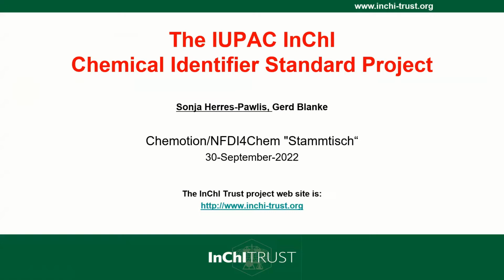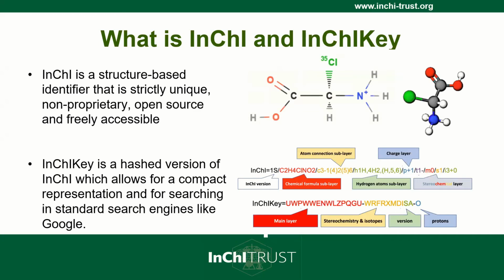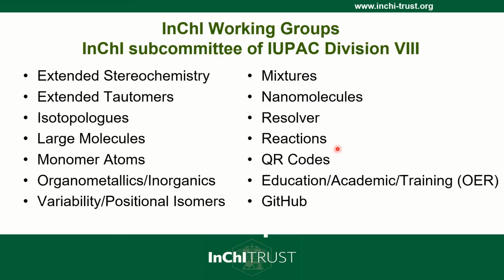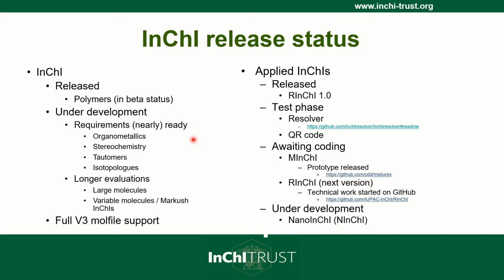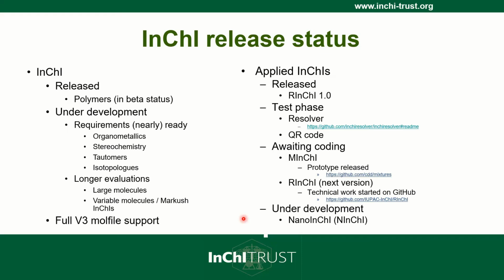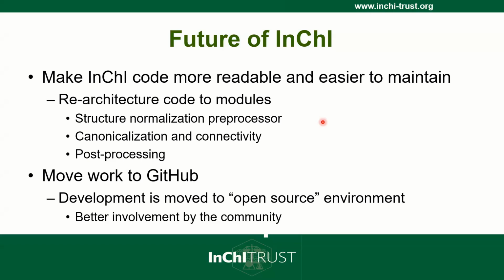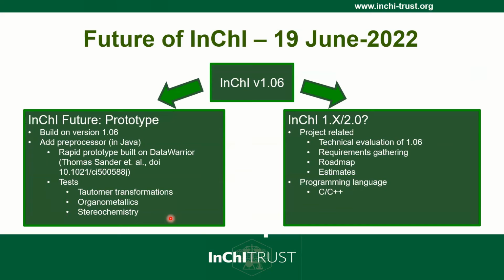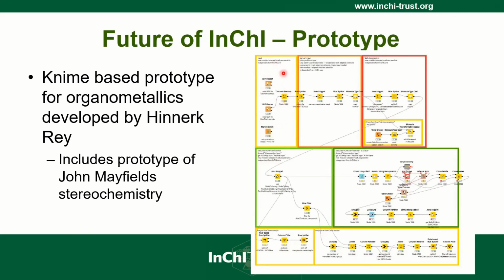News from the InChI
An overview on the latest developments within InChI.

Recorded at the 17. Chemotion/NFDI4Chem "Stammtisch"(30/09/22).

Interested?